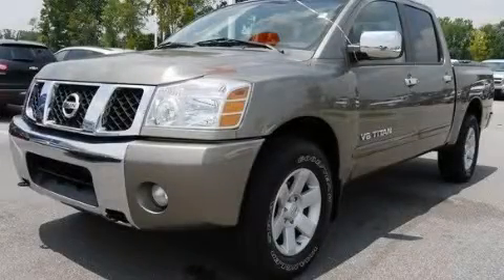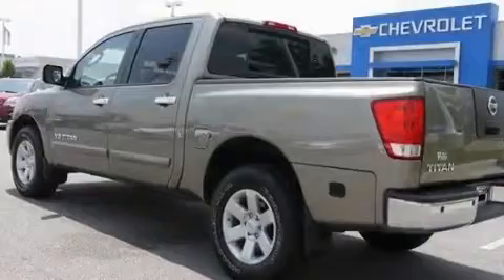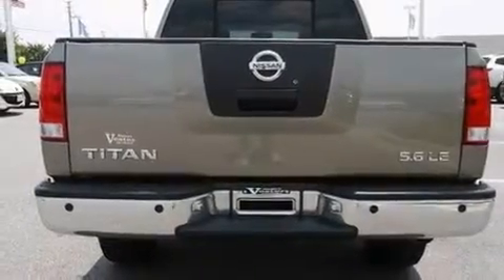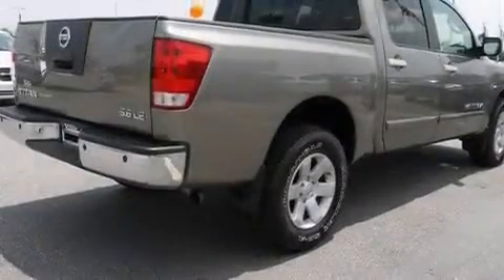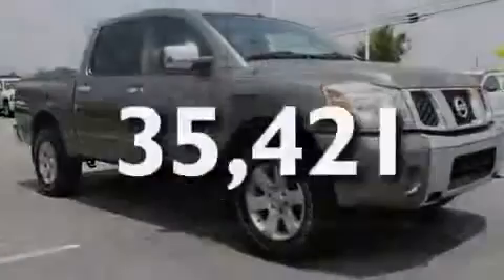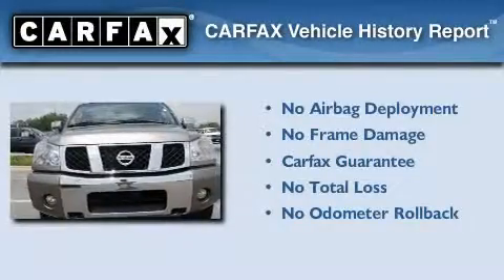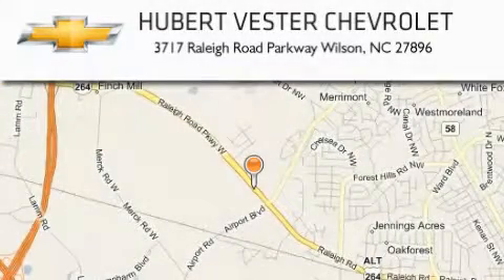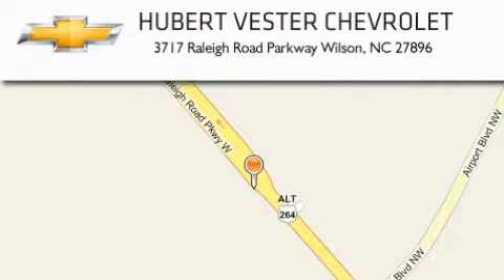2006 Nissan Titan Smithfield NC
Year : 2006

 Make : Nissan

 Model : Titan

 Engine : Gas V8 5.6L/339

 Trans . : Automatic

 Exterior : Granite Metallic

 Miles : 35,421

 Interior : Graphite/Titanium

 3717 Raleigh Road Parkway

 Used 2006 Nissan Titan Wilson NC